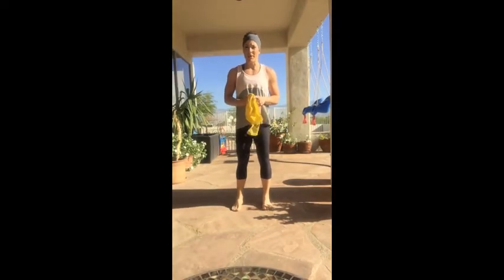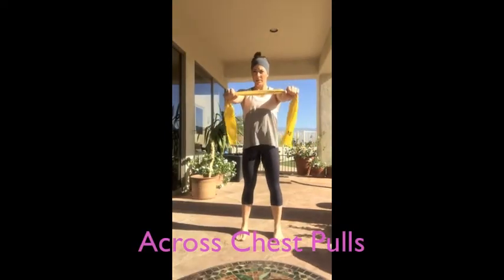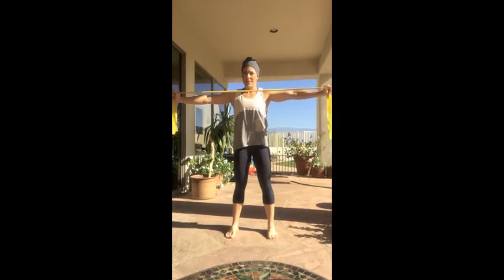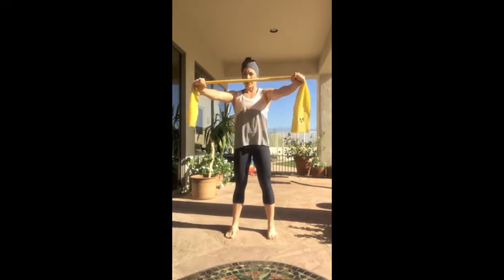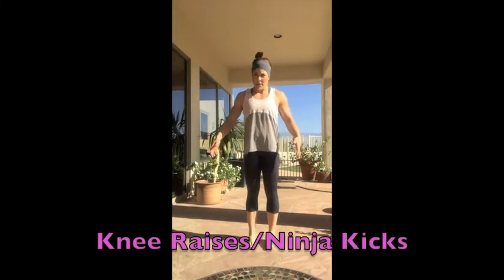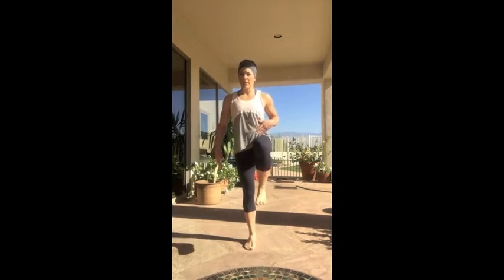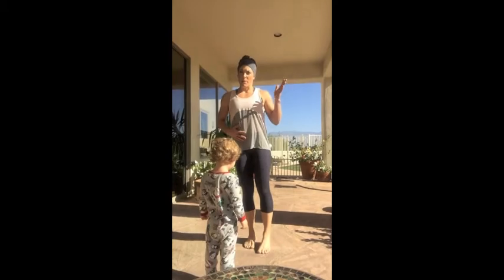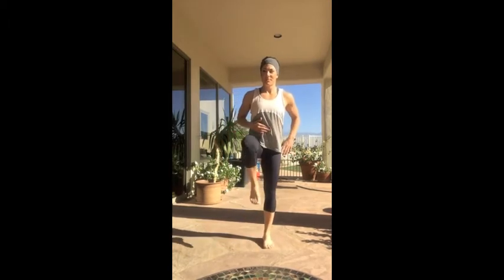4 Simple Core Exercises to Flatten Your Stomach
These core exercises are great for strengthening the transverse abdominis muscles (the ones responsible for a flat stomach), and healing diastasis recti.  These at-home exercises are great for women looking to flatten their stomach and regain strength after having a child, and just as great for those simply looking to improve their core functionality, strength and appearance.